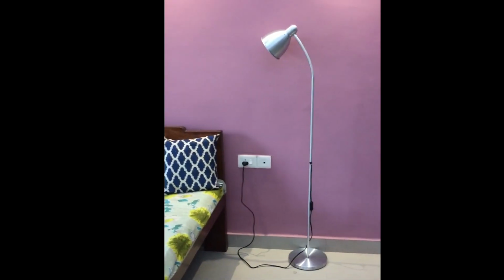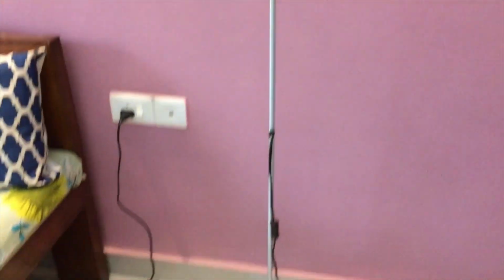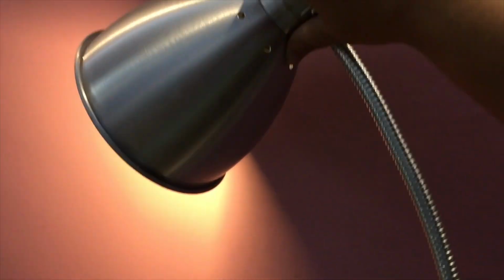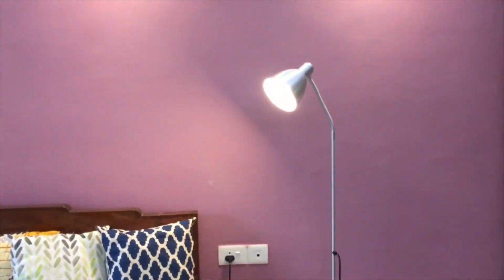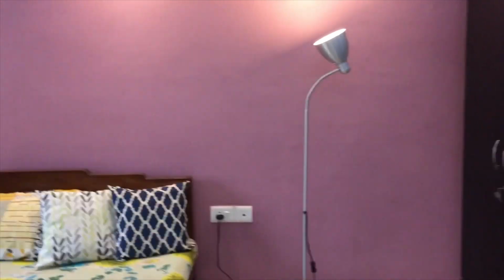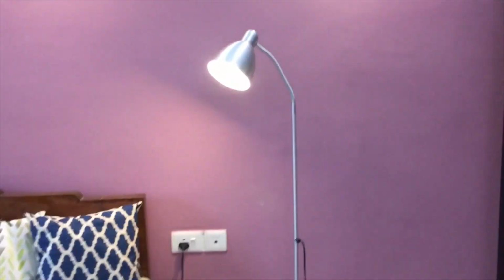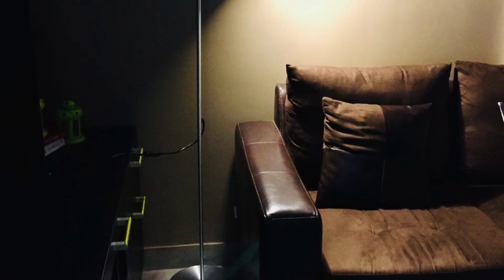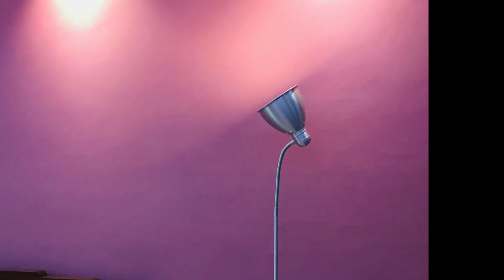Amazon IKEA Shopping ; What I have bought supercool?? Home decor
IKEA Floor Lamp